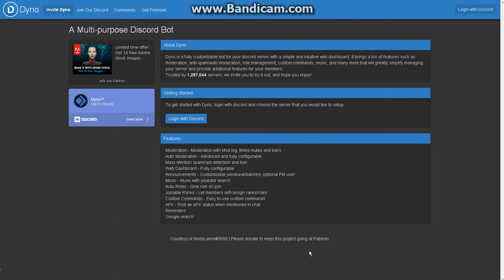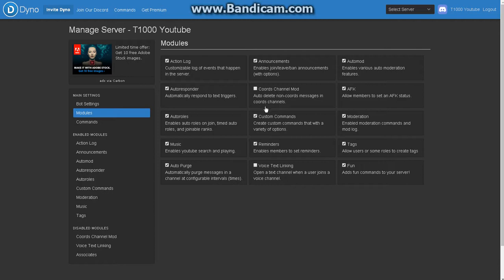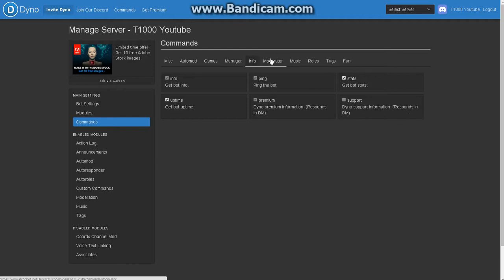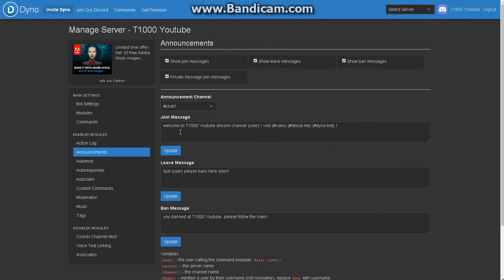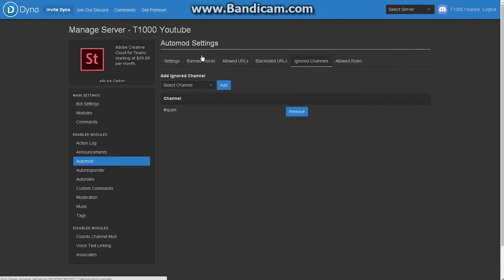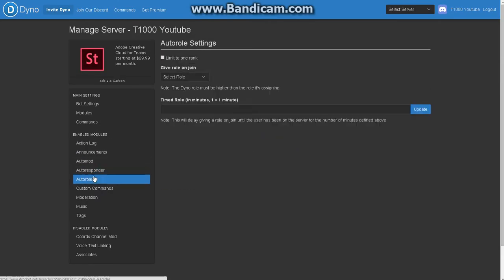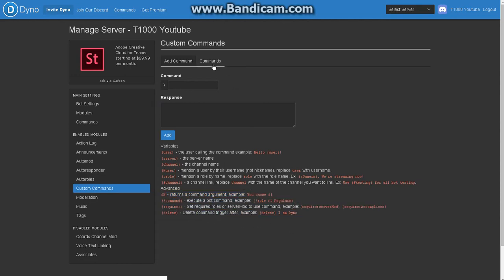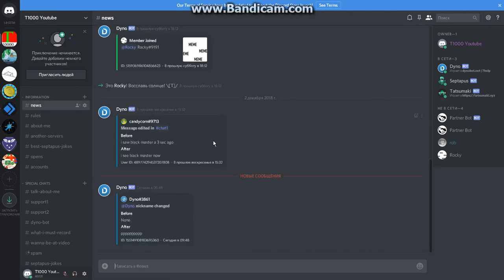Dyno discord bot tutorial how to use him